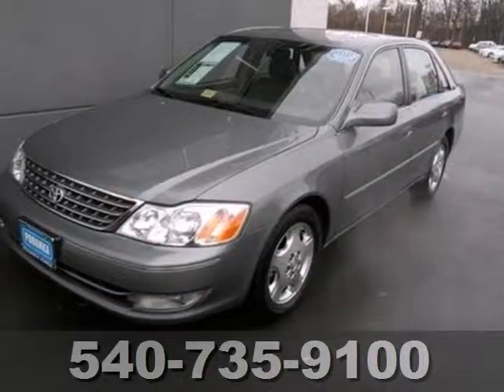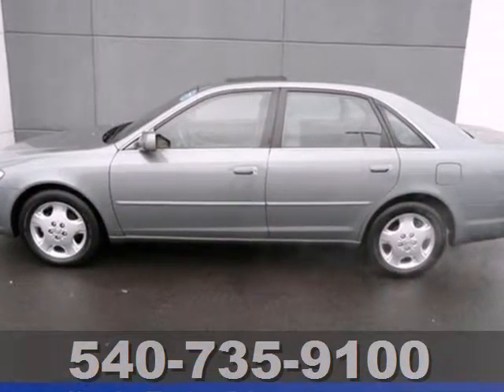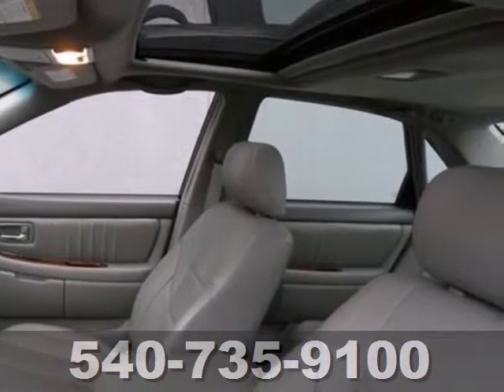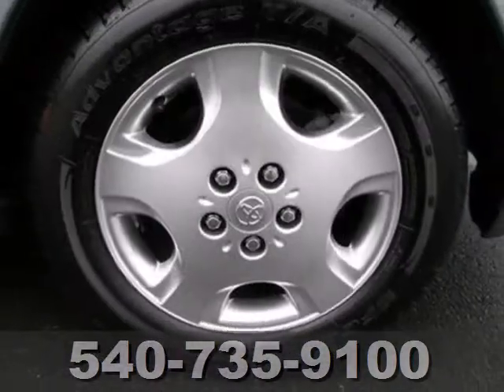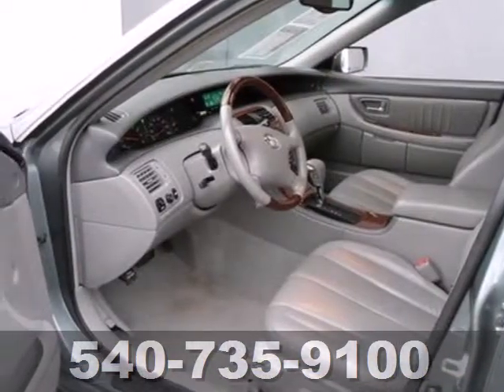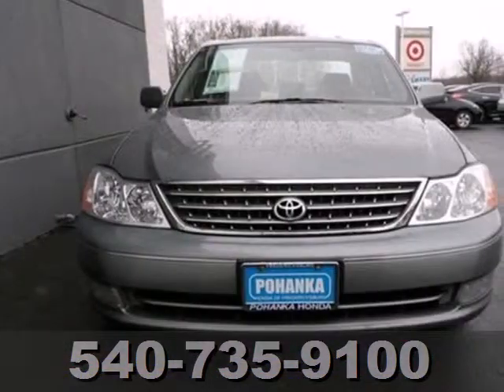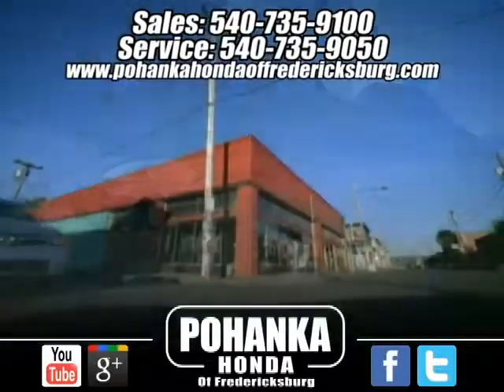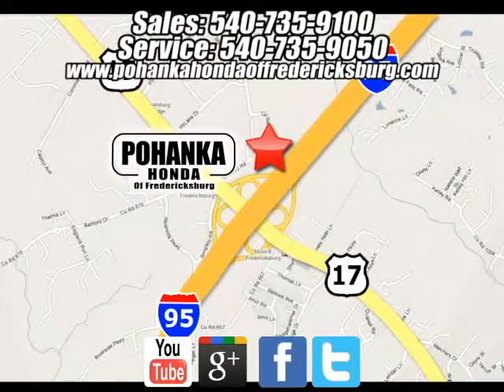2003 Toyota Avalon Fredericksburg VA Richmond, VA FDA111745A - SOLD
SOLD SOLD - Call or visit for a test drive of this vehicle today!